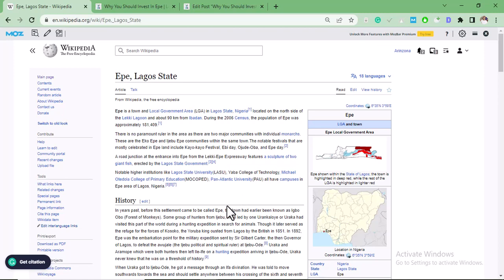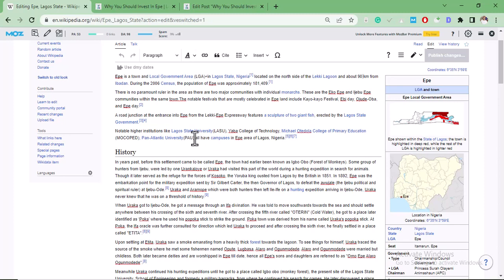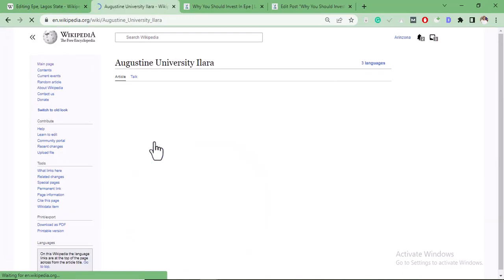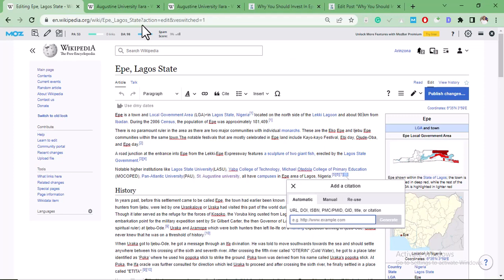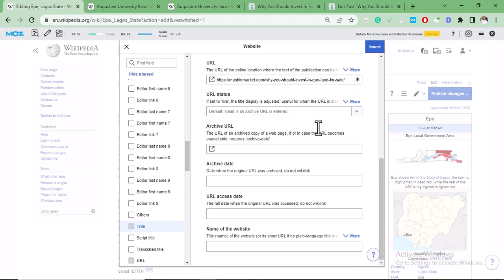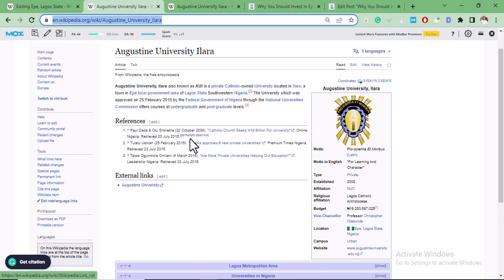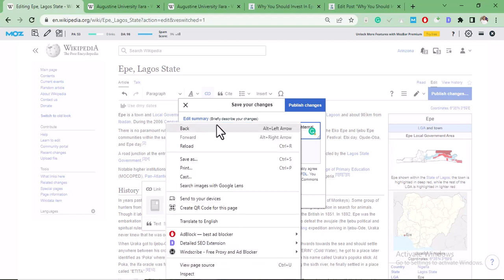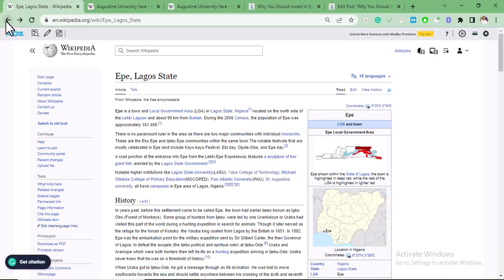How To Properly Edit A Wikipedia Page 2022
In this article, I will show you how to edit Wikipedia page. This link is easy to get and it's permanent.